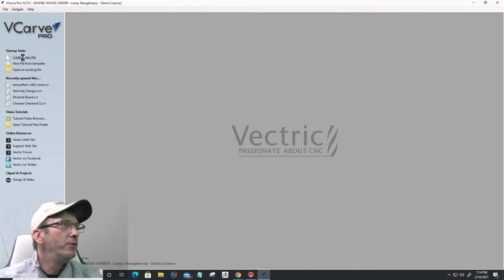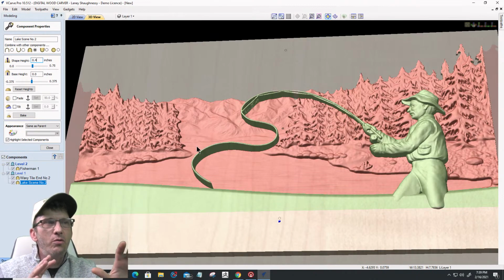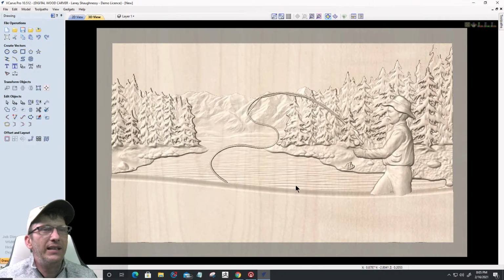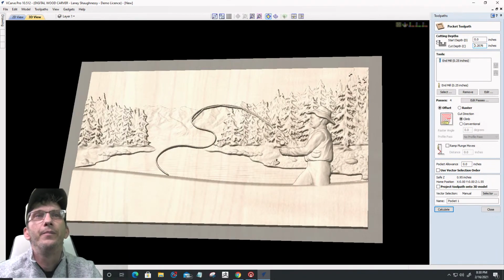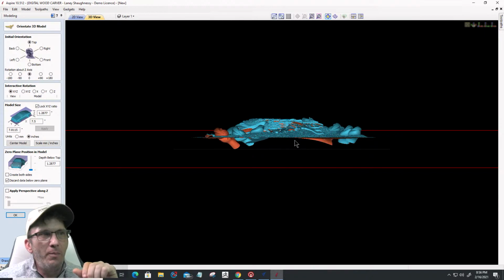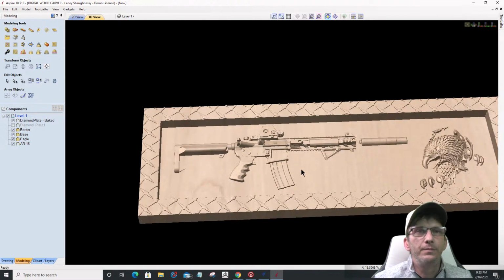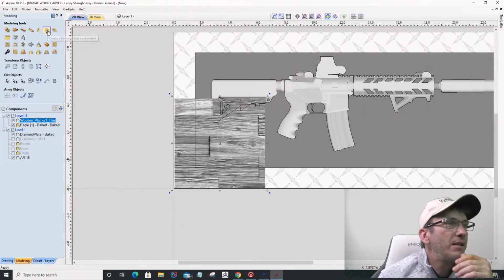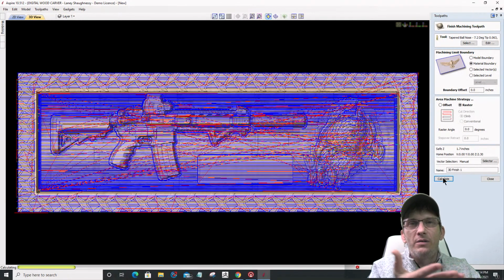Understanding 3D Assembly & Toolpathing - A Vectric Tutorial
Tonight we will cover the basics of 3D assembly, clipping, 3D Modeling and Toolpathing as we work within VCarve and Aspire.